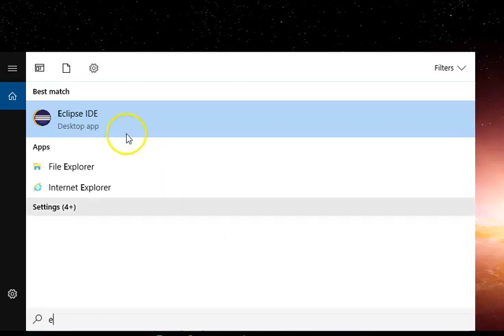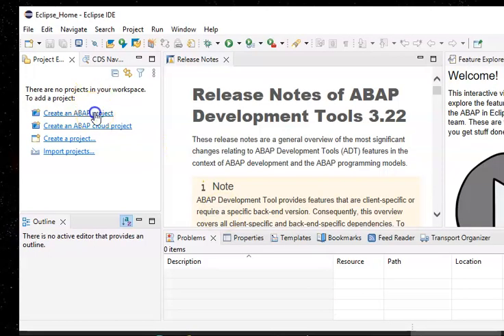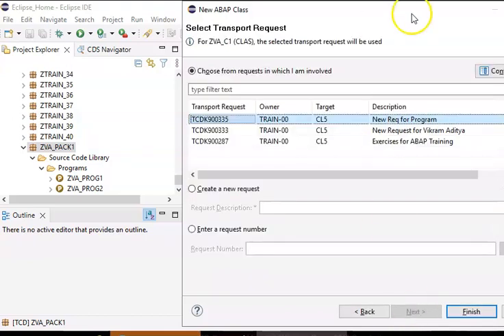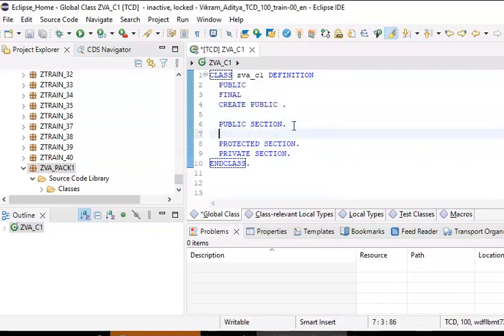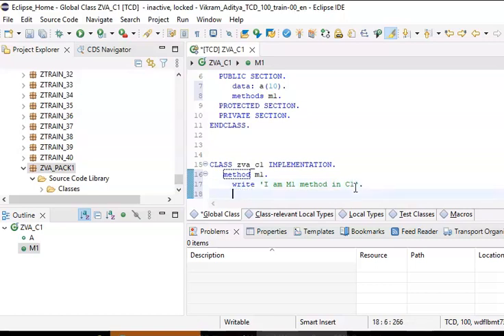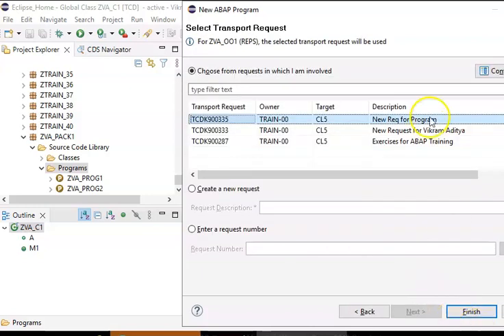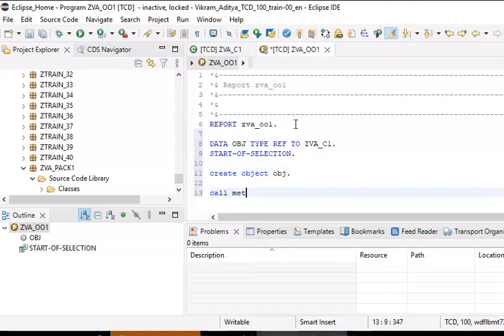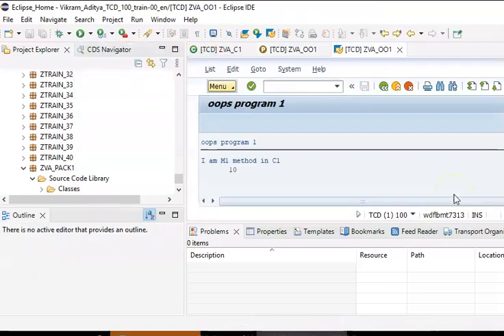SAP HANA ABAP, Global Class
Global Class creation in SAP HANA.